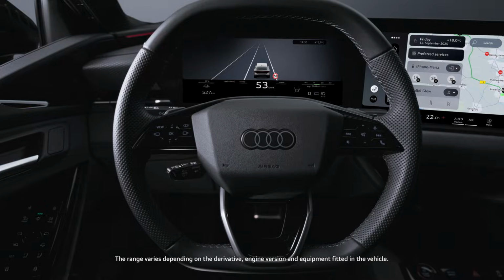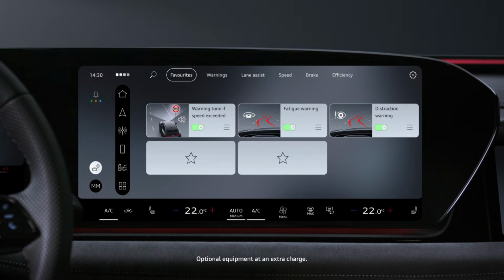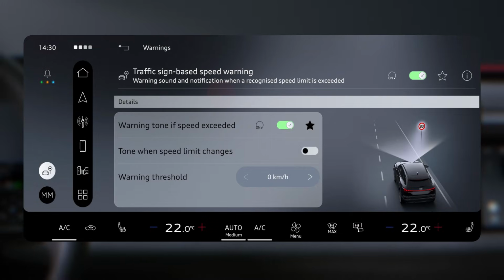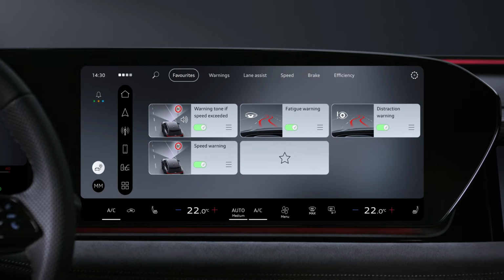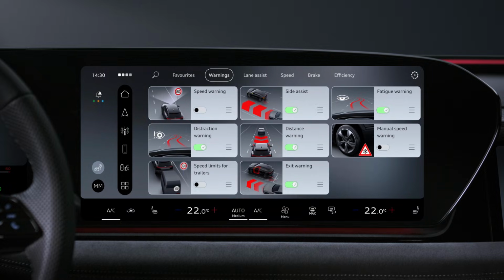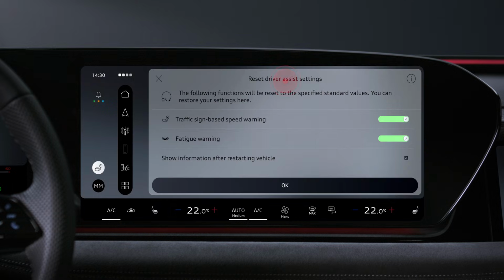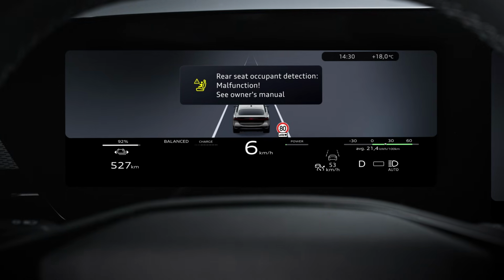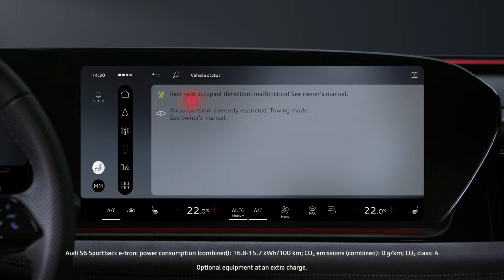Driver assist systems at a glance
Intelligent assist system make everyday life easier and make driving more convenient. Whether you want to learn more about assisted parking, speed warnings or traffic sign recognition – our video tutorials provide the answers. Learn how to use the systems optimally and tailor them to your needs.
The video content shown is based on an A6 Sportback e-tron, but explains cross-model functions and operating steps that apply regardless of vehicle model and software version. These may differ accordingly in your Audi from the vehicle shown in the video.

Audi S6 Sportback e-tron: power consumption (combined): 16.8–15.7 kWh/100km; CO₂ emissions (combined): 0 g/km; CO₂ class: A. Optional equipment at an extra charge.